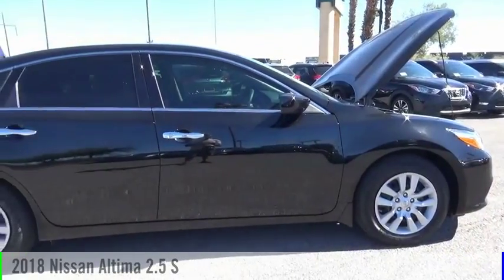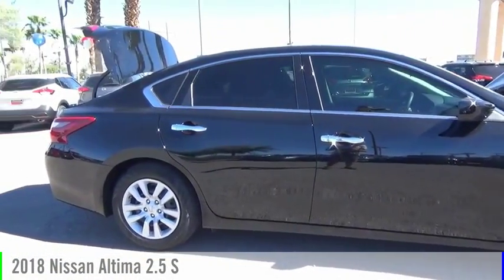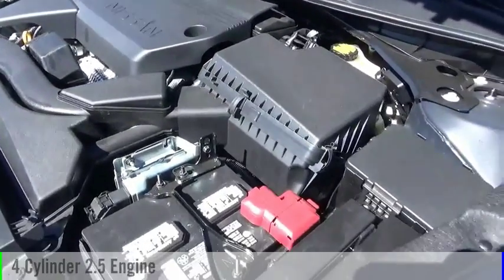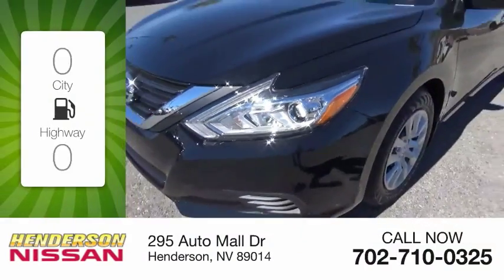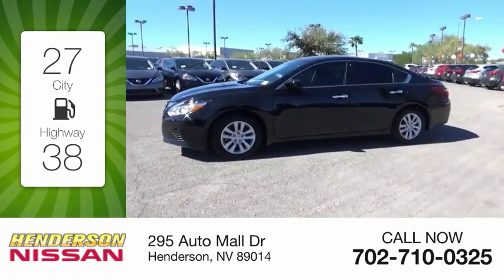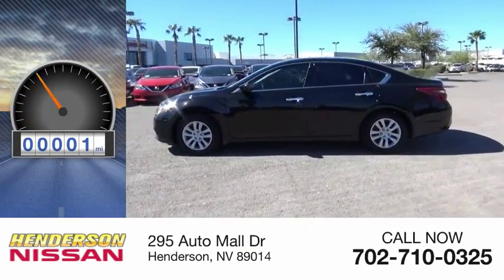2018 Nissan Altima Henderson NV 20543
2018 Nissan Altima 2.5 S

Henderson Nissan
295 Auto Mall Dr

2018 Nissan Altima 2.5 S Super Black 2.5 S 2.5L 4-Cylinder CVT with Xtronic.Advertised prices exclude dealer installed accessories. All prices exclude tax, title, registration, $499 documentation fee, $199 Vehicle theft registration and $295 Environmental Protection fee.. Must take same day delivery from dealer stock. No prior deals will be accepted. Awards:  * JD Power Initial Quality Study (IQS) Price includes: $3,000 - Nissan Customer Cash - 2018 Altima. Exp. 10/01/2018, $500 - NMAC Captive Cash - 2018 Altima. Exp. 10/01/2018